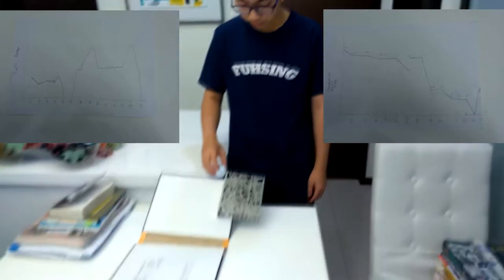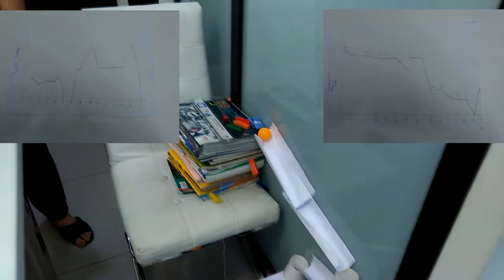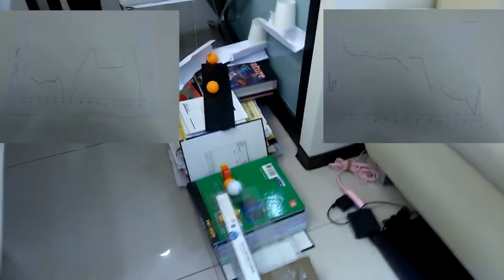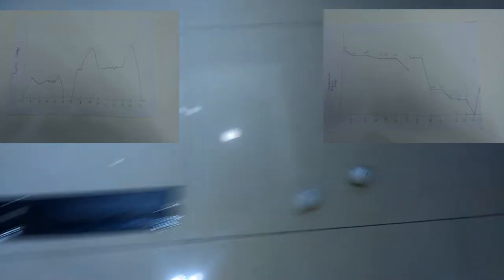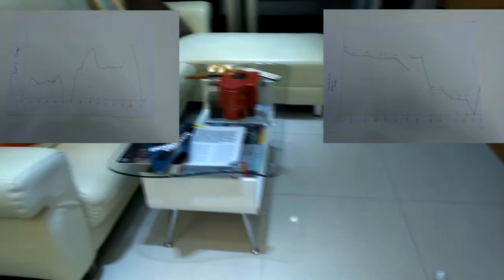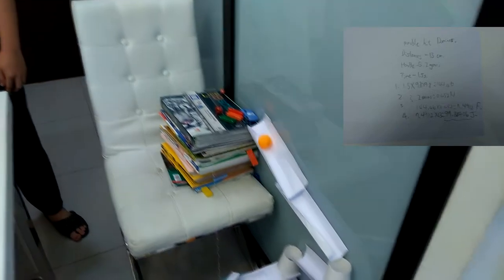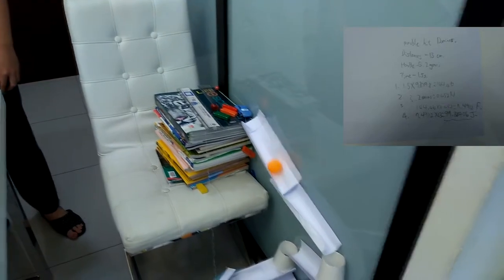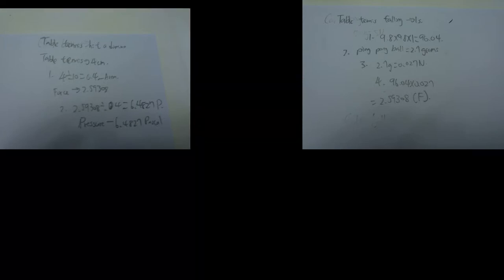April 20th, 2018 Vlog #7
Steps
1. Golf rolls down
2. Collide with table tennis
3. Table Tennis pull the rope
4. Rope pulling the marble
5. Marble hitting the dominoes
6. Dominoes pulling the rope
7. Rope pulling the car
8. Car colliding with table tennis
9. Table tennis hit marble
10. Marble hit another table tennis
11. Table Tennis hit the dominoes
12. Dominoes hit the ping pong ball
13. Ping Pong ball collide with Golf ball
14. Golf Ball hit another Golf ball
15. The Golf ball pulling the book page and
Next Week: Finish everything